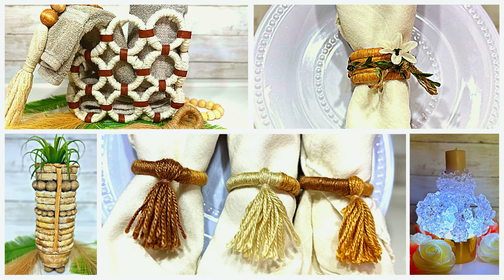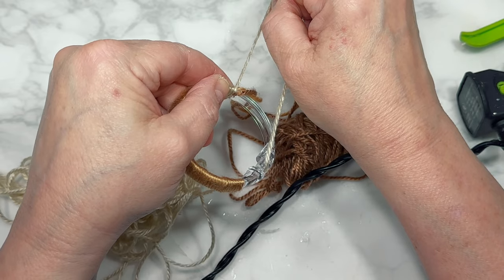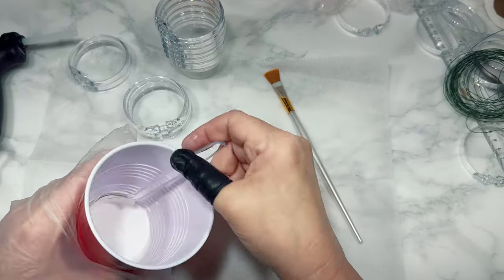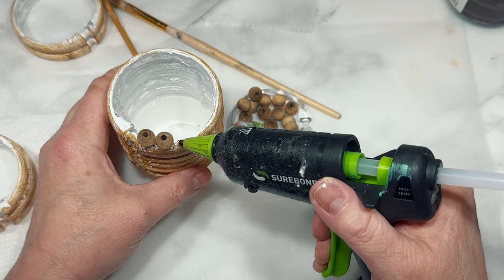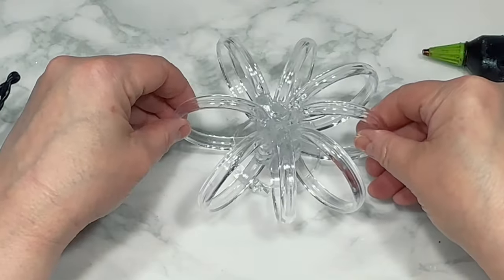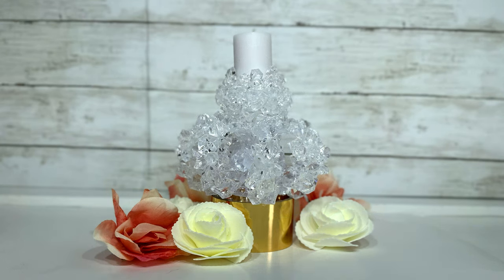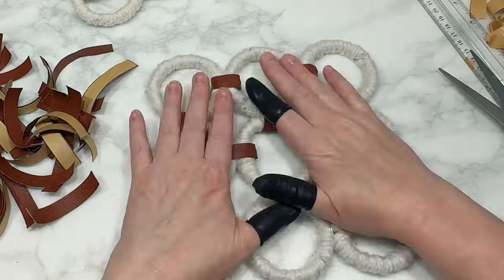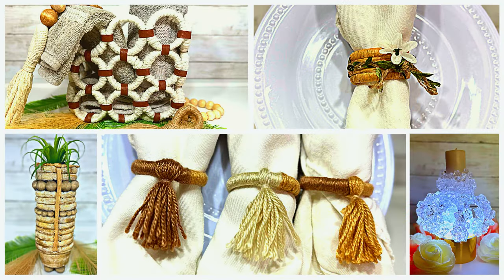5 DIYS You MUST Make using DOLLAR TREE Shower Rings!🛀 - Spring 2023 - 🤩 Easy High-End Decor DIY’s!!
Hello again, my DIY Loving Friends.  Are you ready to elevate your spring decor game without breaking the bank? Then you MUST check out this video! We're talking about 5 insanely creative and easy DIYs that you can make using dollar tree plastic shower rings! Yes, you heard it right, shower rings! These little guys are going to take your home decor to a whole new level of chic. You won't believe how easy it is to turn these humble rings into high-end decor this Spring.  These projects are sure to impress your friends and upgrade your home.  Trust me, your wallet will thank you! Plus, who doesn't love a good excuse to hit up your local Dollar Tree?  Let's go DIY Together!

Plastic Shower Curtain Rings, Tiny clear hair elastics, pack of plastic condiment cups, small pillar candle, white mop head, small white zip-ties, large white zip-ties, spring florals: ALL from Dollar Tree

Thin Yarn (like embroidery floss)
Apple Barrel Matte White Acrylic Paint
Plaster of Paris
Folk Art Antique Wax
Assorted sized wood beads
Folk Art Camel
Paper Rafia roll
Acrylic Gems (ice)
Self Adhesive Faux Brown Leather
Leafy Jute Roll

GlueGun I use:
Surebonder Cordless Hot GlueGun, High Temperature:
Gorilla Hot Glue Sticks, Full Size, 8"20 Count:

Check out some of these great deals:
Try Amazon Prime for a Free 30-Day Trial:
Give the Gift of Amazon Prime:

Filming Equipment I use:
3-Axis Gimbal Stabilizer for Smartphone -
12'' Selfie Ring Light with Tripod Stand:
Neewer 700W Professional Photography Softbox Lighting Kit
Photography Background Support Stand:
Phone Holder Bed Gooseneck Mount -